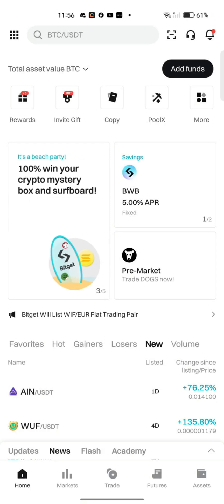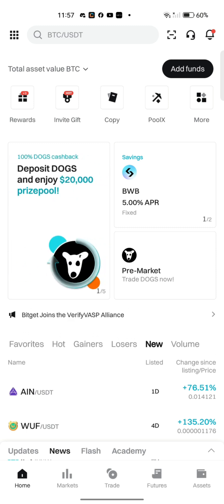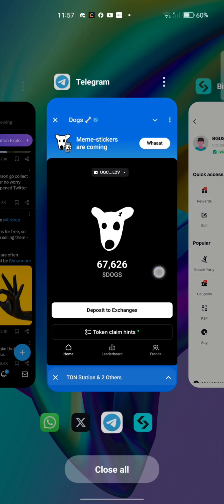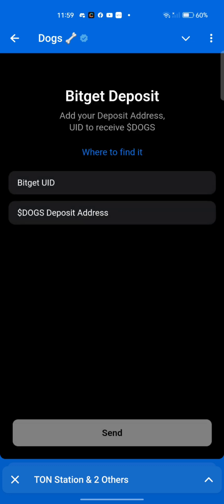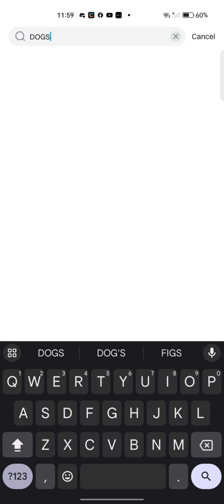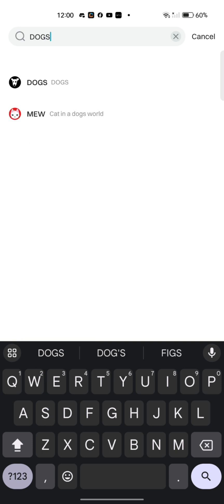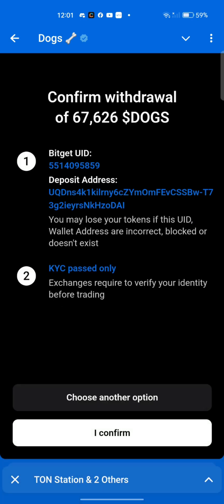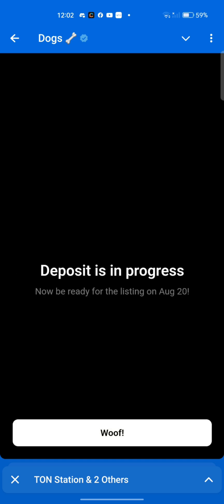HOW TO WITHDRAW YOUR DOG POINTS TO BITGET| SIMPLE AND EASY